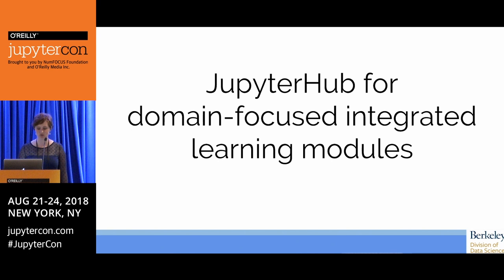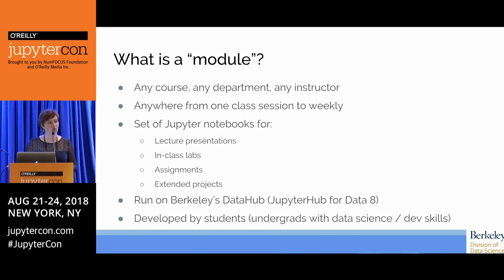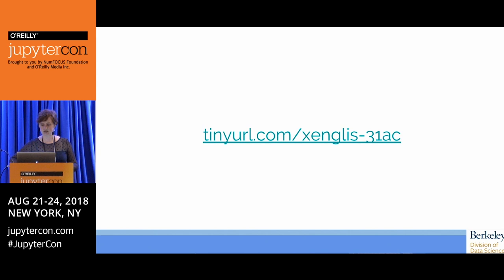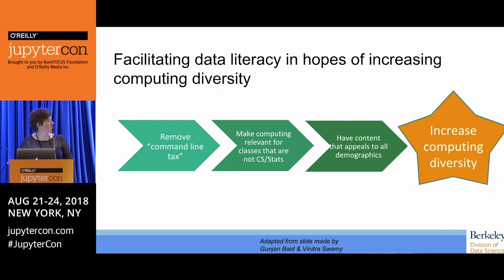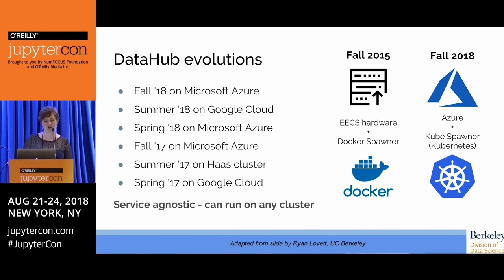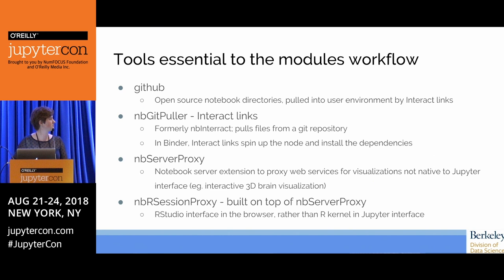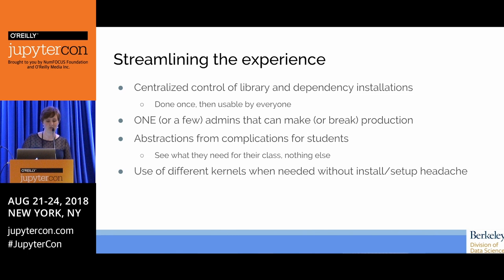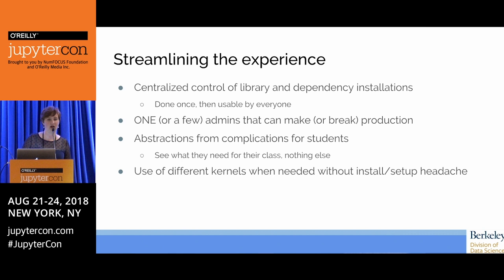JupyterHub for integrated learning modules - Mariah Rogers, Julian Kudszus (UC Berkeley)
The Data Science Modules program at UC Berkeley creates short explorations into data science using notebooks to allow students to work hands-on with a dataset relevant to their course. Mariah Rogers, and Julian Kudszus explain the logistics behind such a program and the indispensable features of JupyterHub that enable such a unique learning experience.